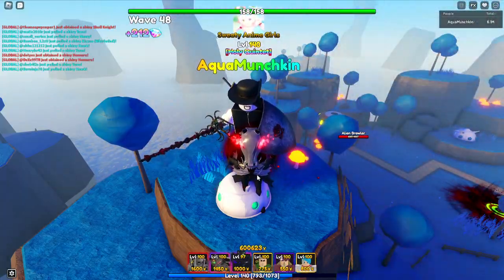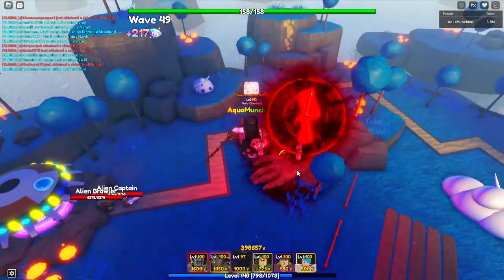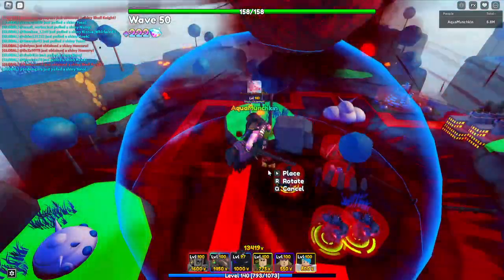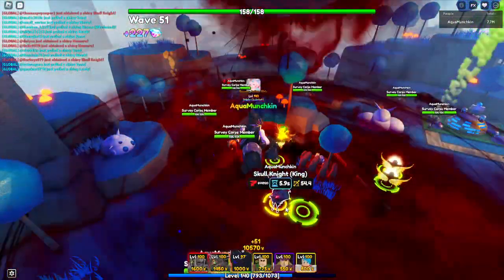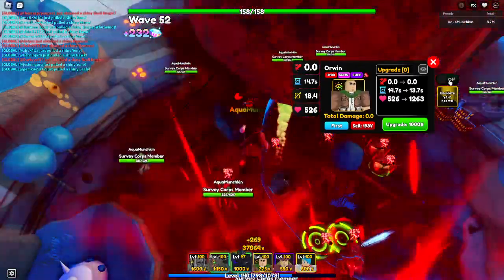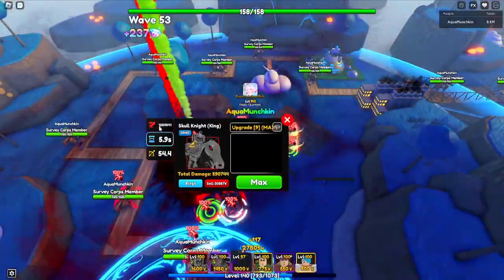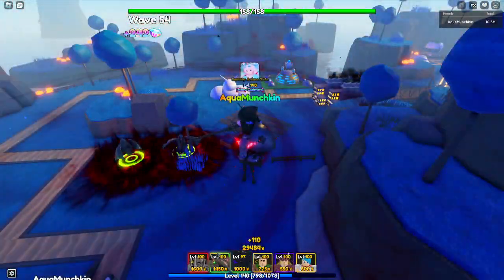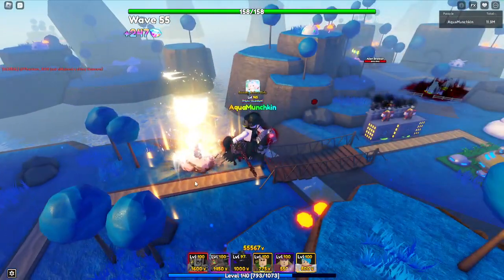How To Use Griffith (Ascension) Berserk (Darkness/Reincarnation Forms) Anime Adventures AA Roblox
This unit is really just so good. Wow, it can do anything.